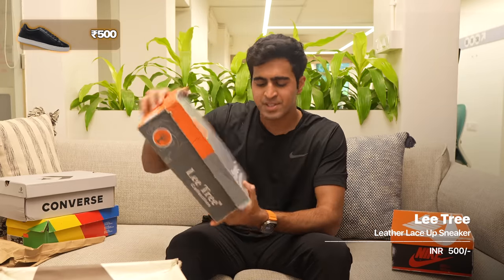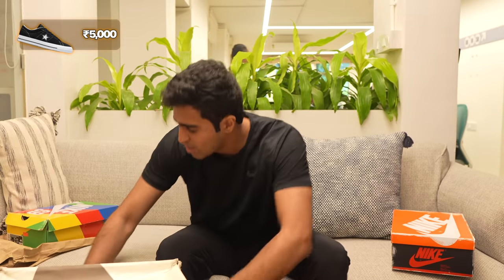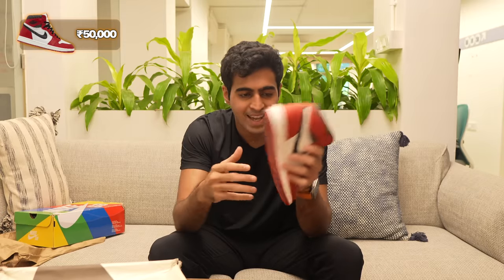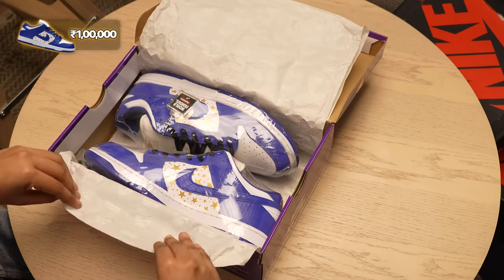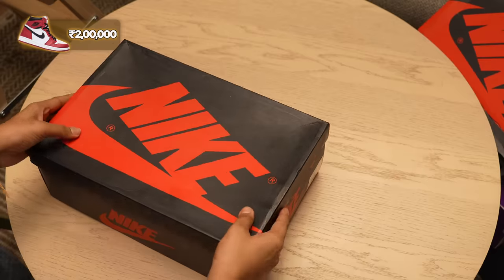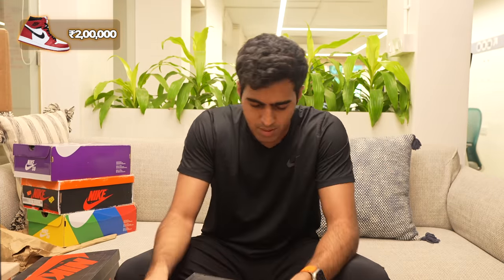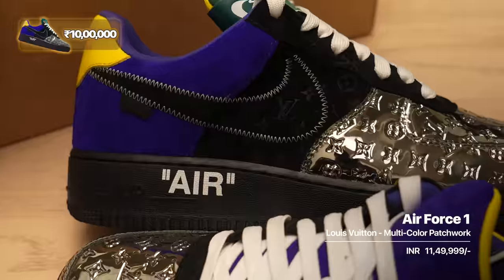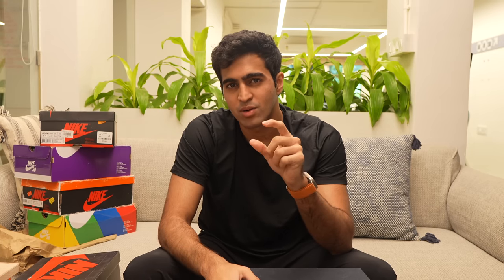₹500 vs 5 LAKH Sneaker Unboxing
Curious to see how a 500 Rupee shoe stacks up against a 5 Lakh Rupee one? We've got you covered! From materials used to the attention to detail, and the overall unboxing experience, we're looking to break down what you're really getting for your money.